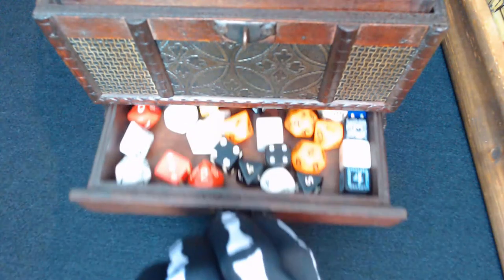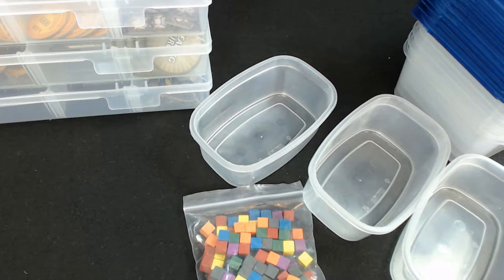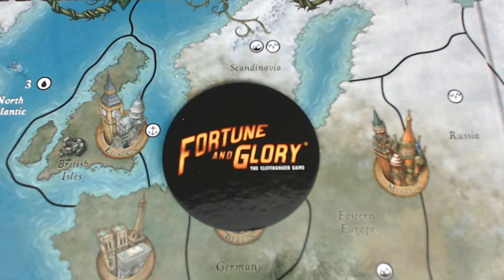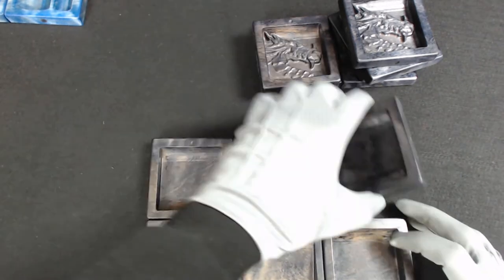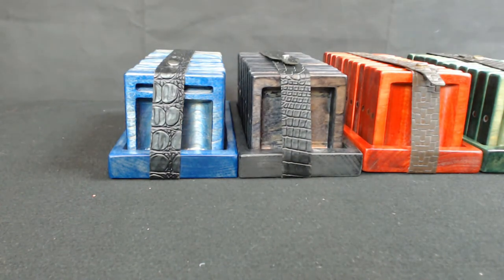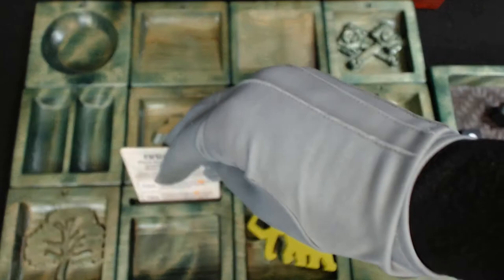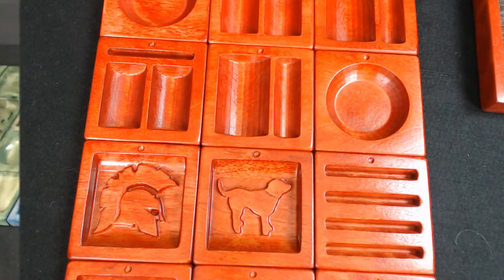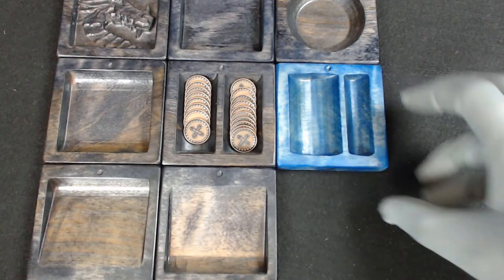THE COMPONENT COLLECTOR BY DOG MIGHT GAMES.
I ponder tabletop gaming storage in the form of the Component Collector, by Dog Might Games.